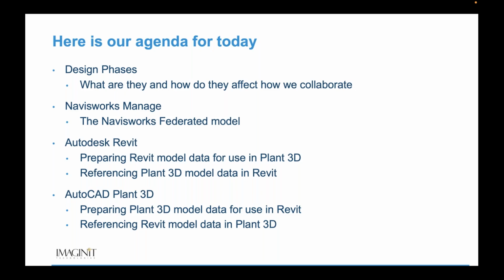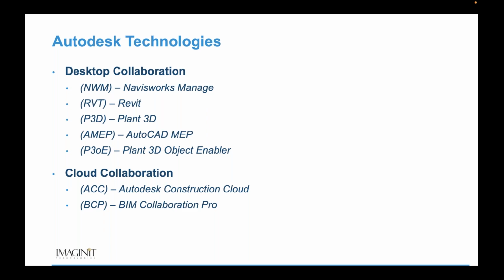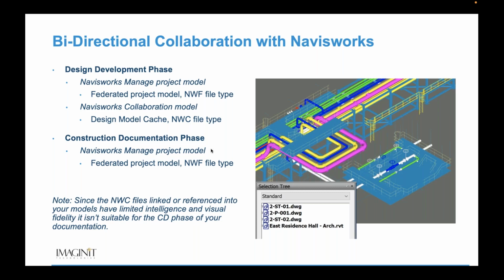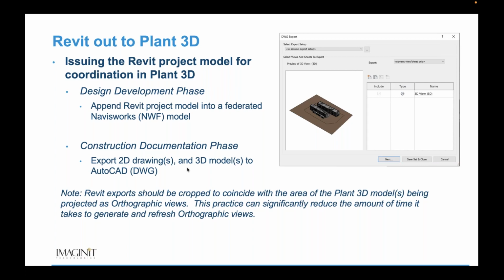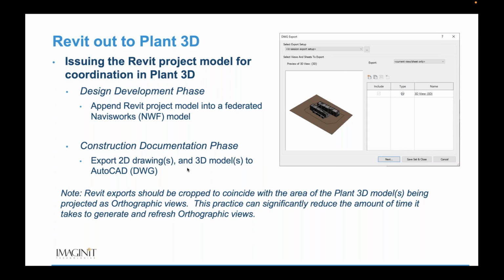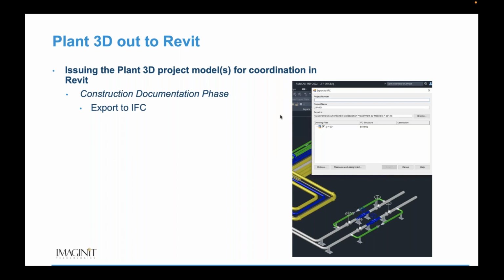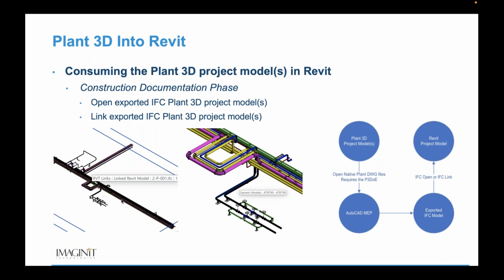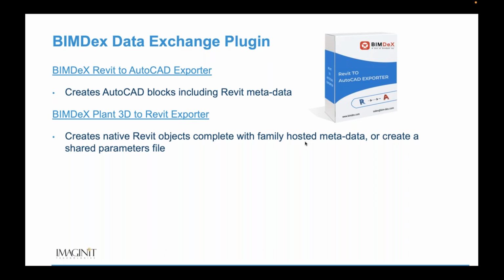Collaboration Between Revit and Plant 3D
Collaboration and model sharing offer values like reduced conflicts, improved communication, and increased efficiency. Watch this on-demand webcast to learn the different methods you can use for BIM collaboration with the Revit and Plant 3D toolsets from the AEC Collection toolbox, including: P&ID documentation and process modeling with Plant 3D, structural and MEP modeling with Revit,  accessing data locally and in the cloud and more.